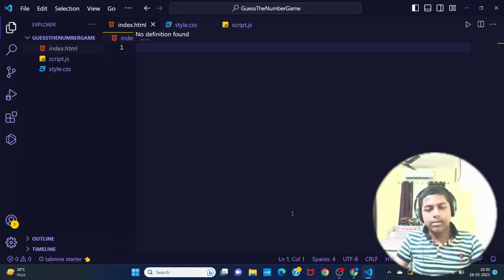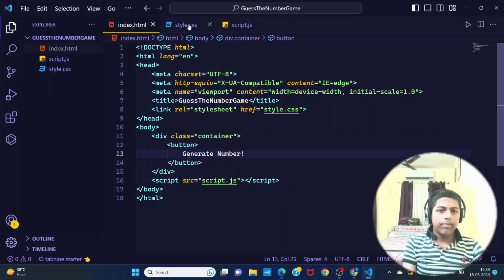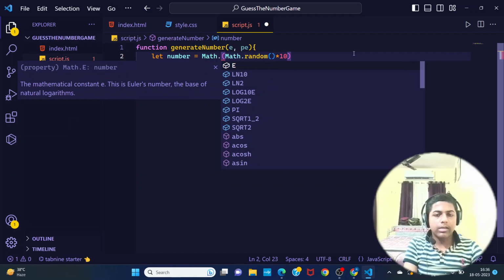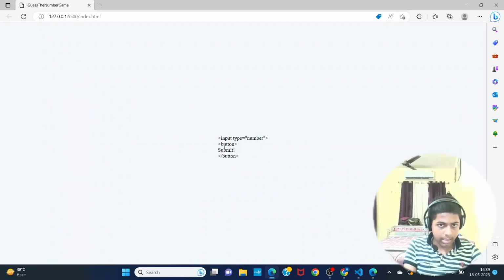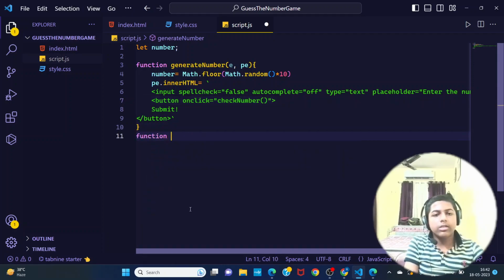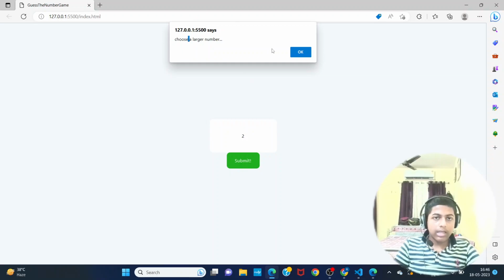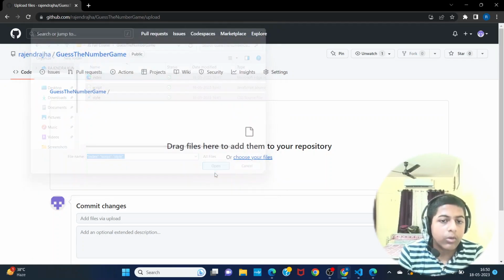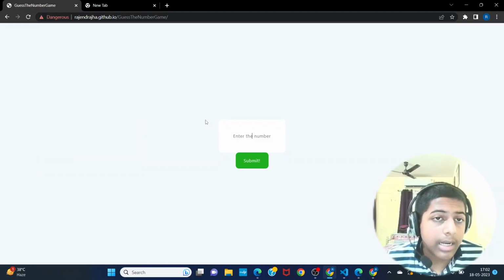Guess The Number Game In JS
In this video, I have shown how you can make your own guess the number game in JS